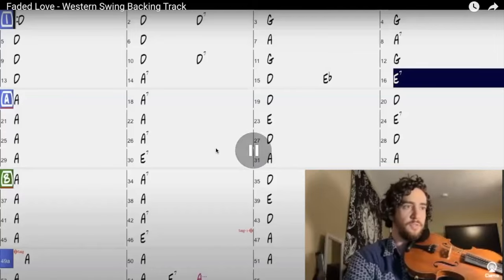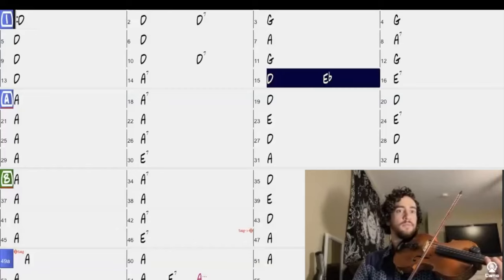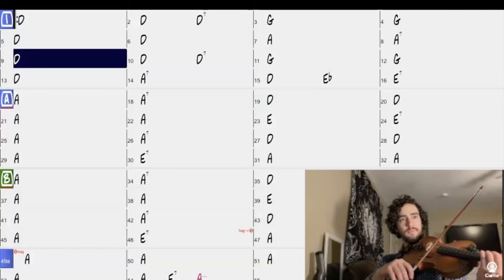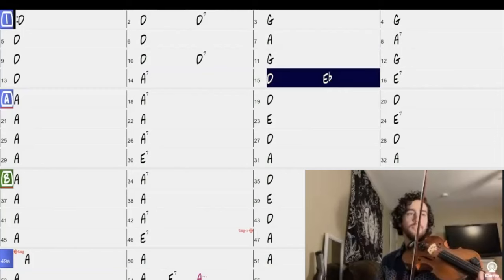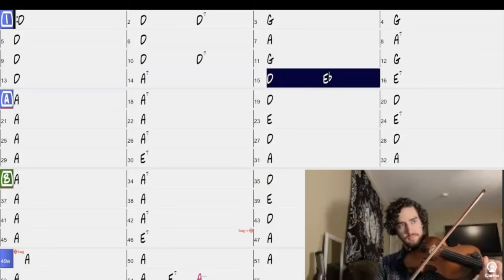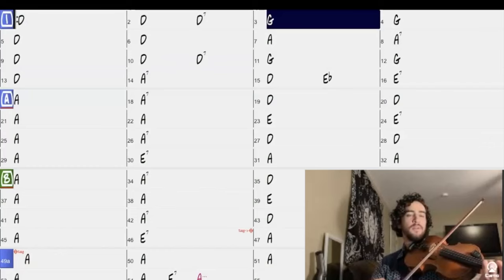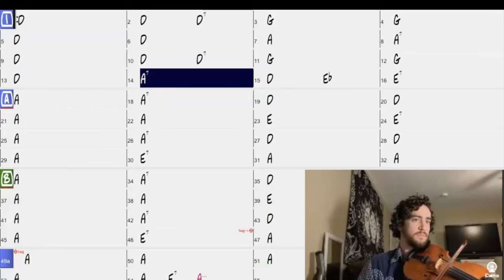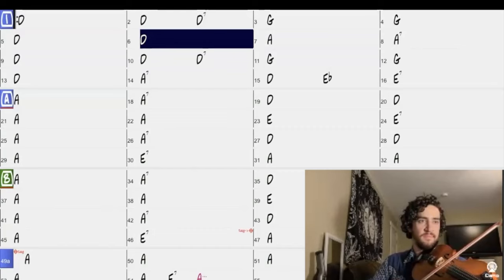Easy Country Fiddle Warm Up Pentatonic, Double Stops, Suspensions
Lesson on playing fiddle in a country or bluegrass band - warm up the fingers and mind with chords / double stops, pentatonic scales, and other country fiddling tips.

This will help you learn how to practice playing with a singer and playing through chord changes- for the other 95% of the song when you're not playing the lead line - a very important under practiced skill!

Excerpt from my weekly Zoom class
AustinScelzo.com/bluegrass